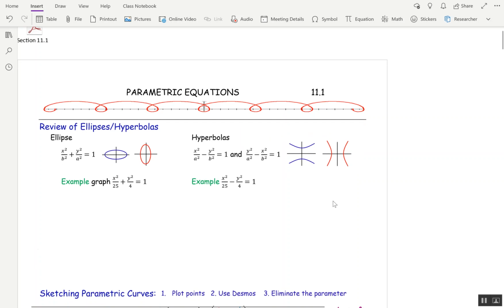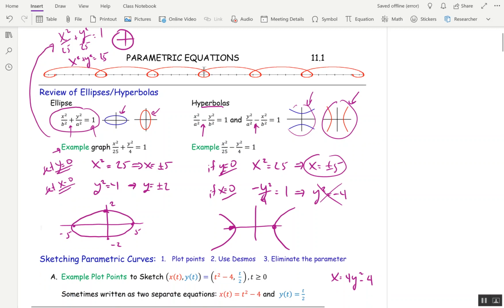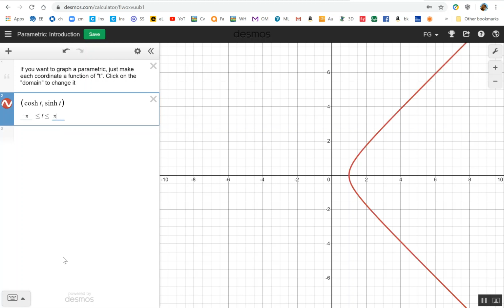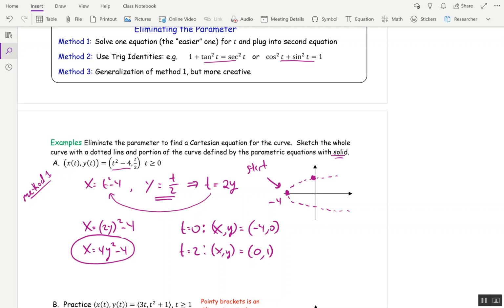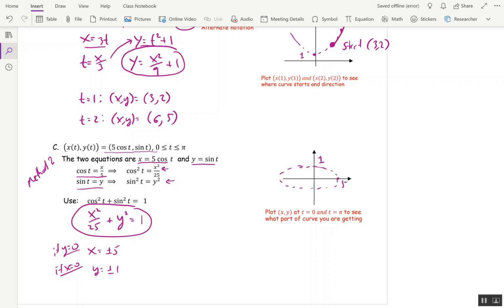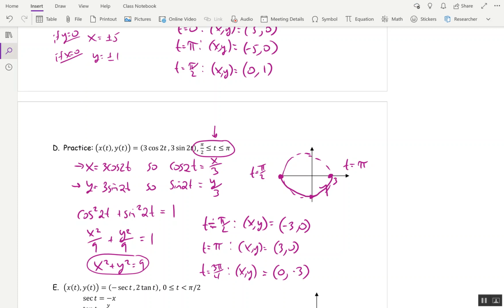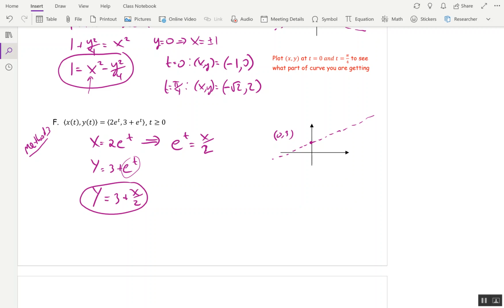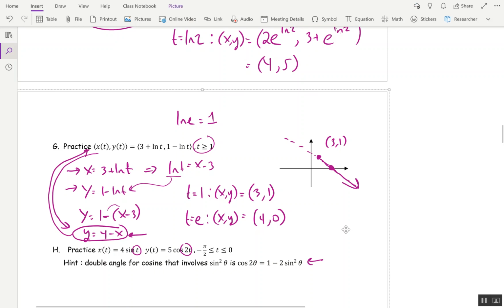Section 11 1 Part 1 Video